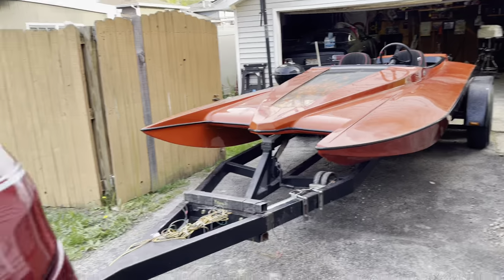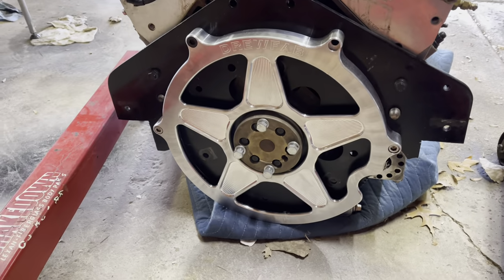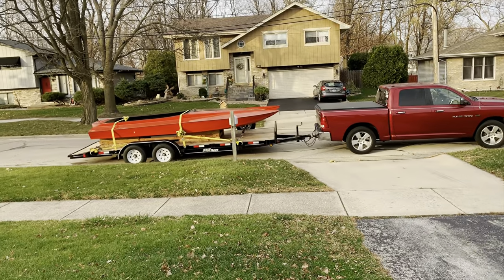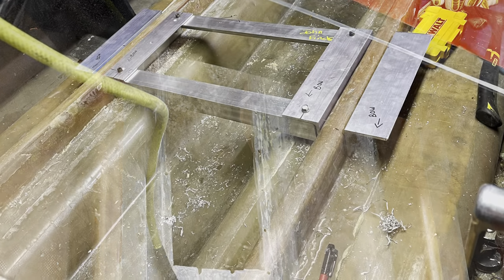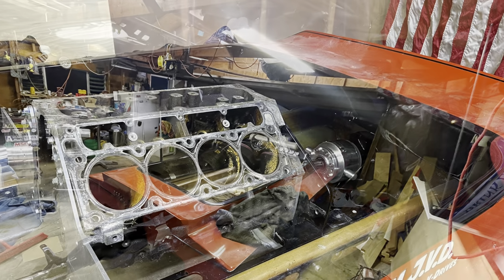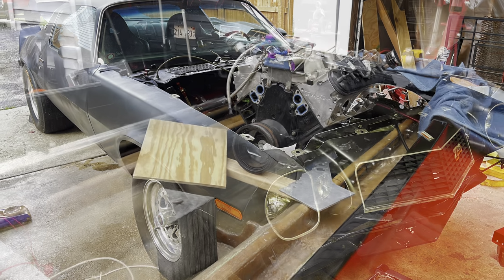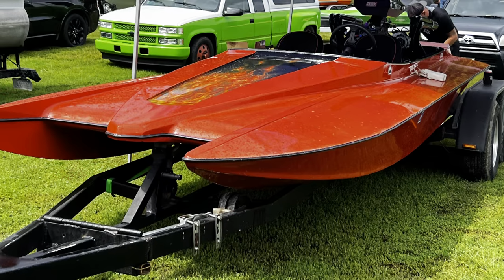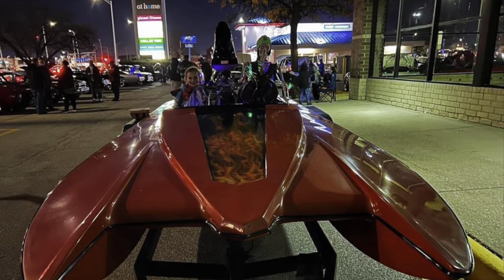LS Swapped Jet Boat update, video compilation and build photos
Haven’t uploaded in a while so giving a quick update on what’s going on with the boat. Also compiled the video footage and build pics.